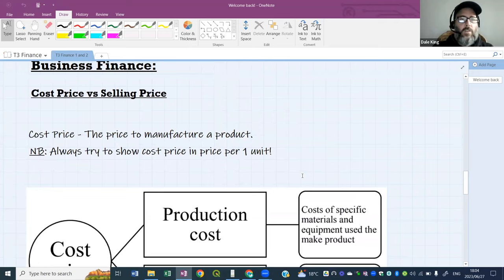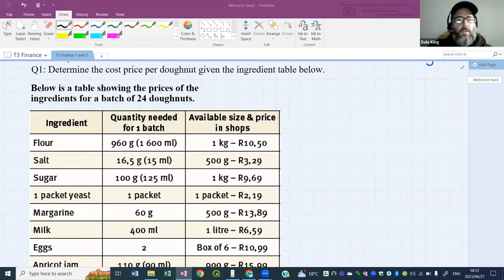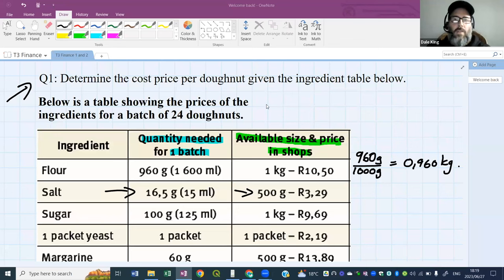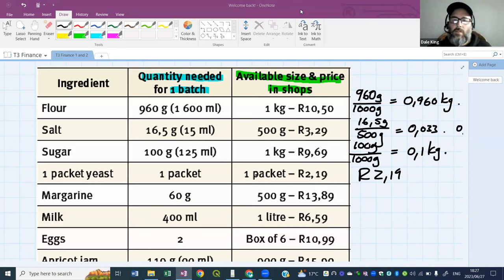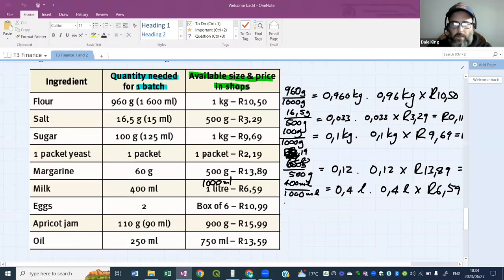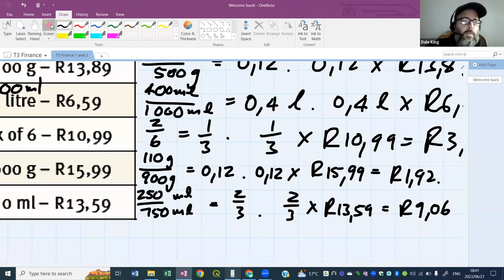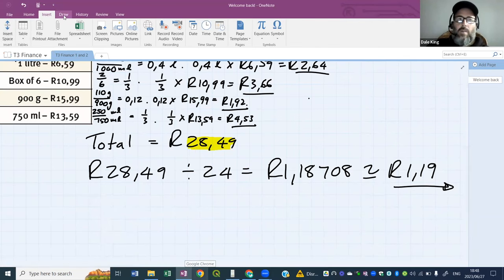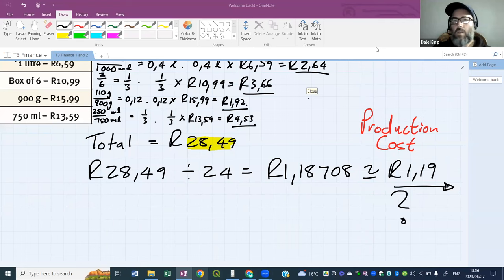Grade 11 - Finance: Breakeven Math Literacy (cost price vs selling price)